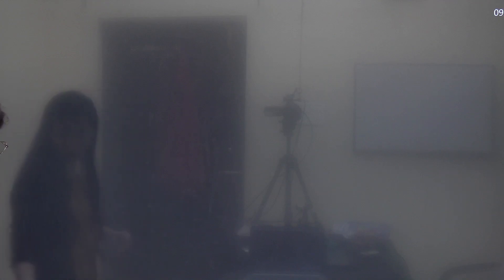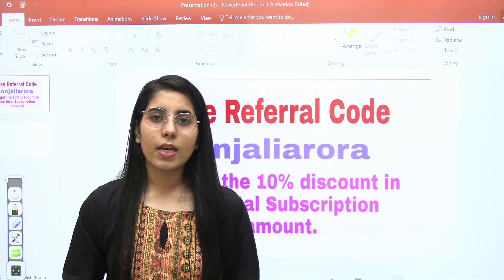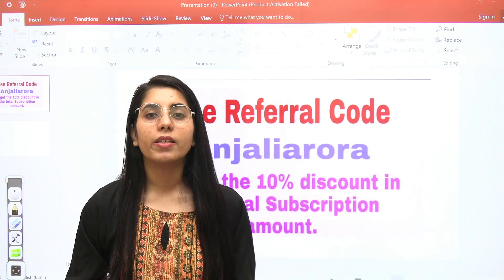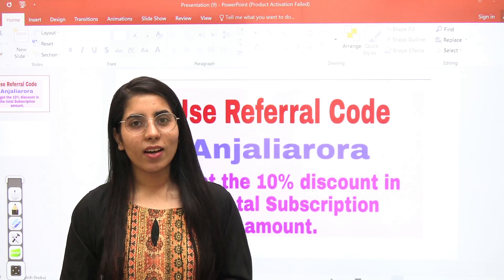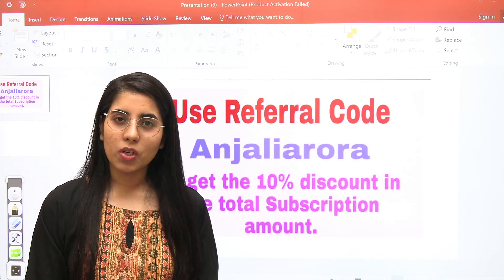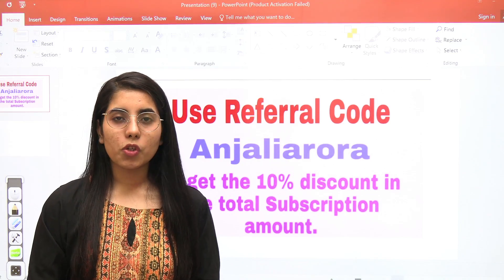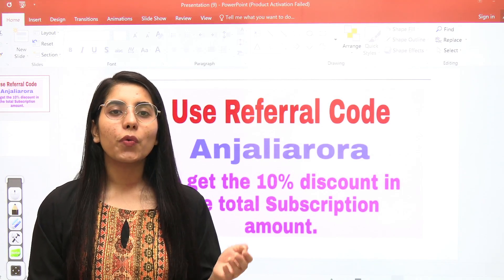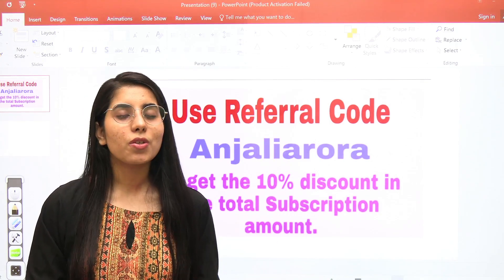Simple Ways To Improve Marks in CSIR NET Exam | Prepare Scoring Subjects Easily